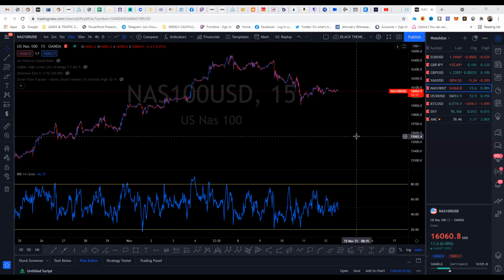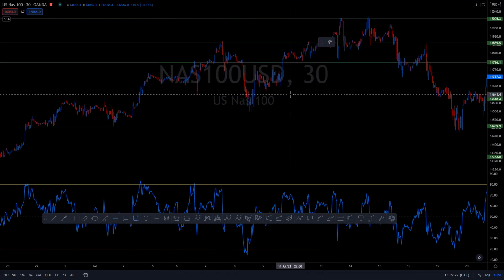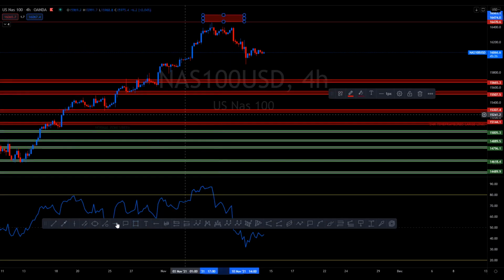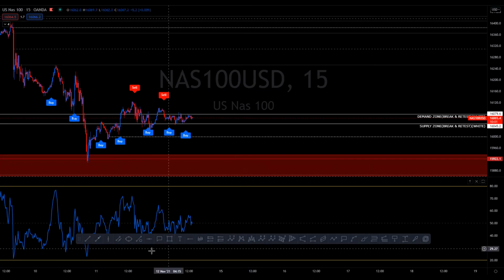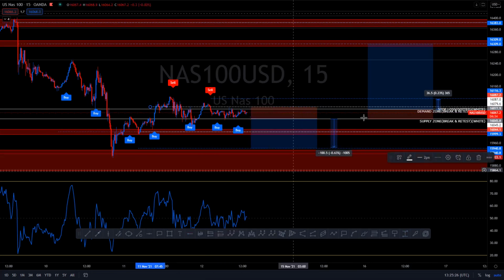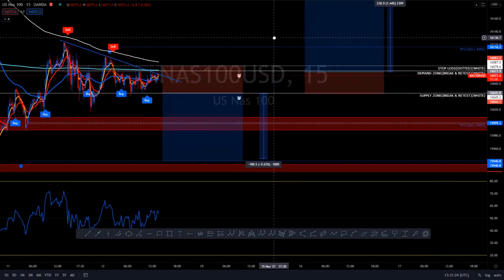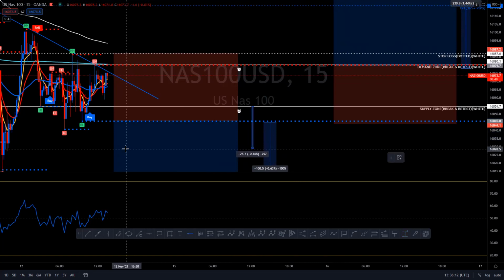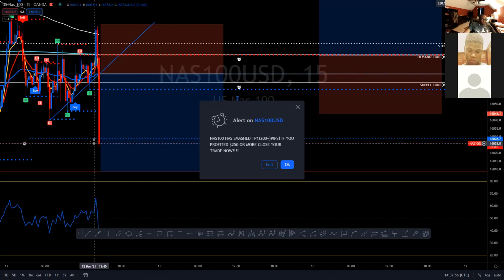BACKTESTING SESSION ON NAS100 USING INSTITUTIONAL IMBALANCES AND DELOREAN EMA INDICATOR (11/12/2021)